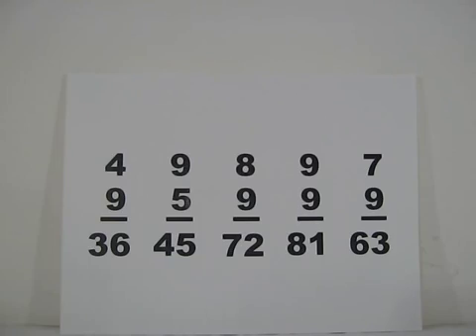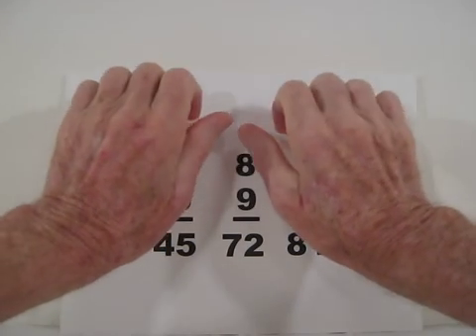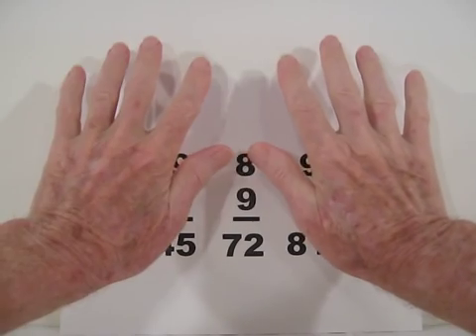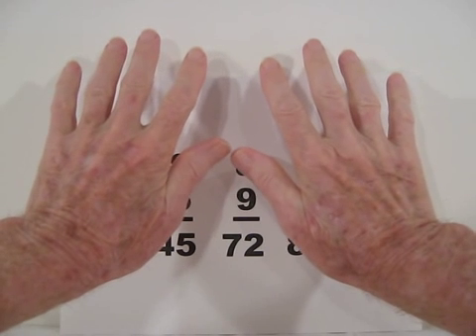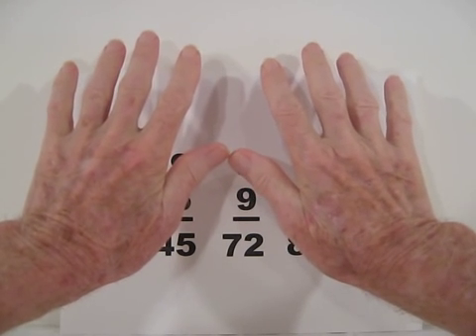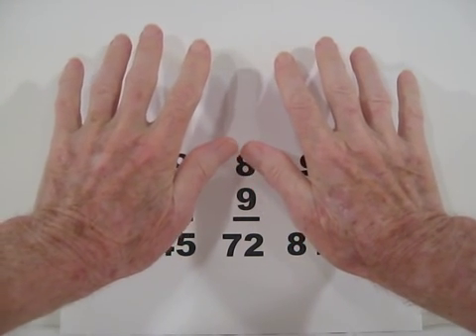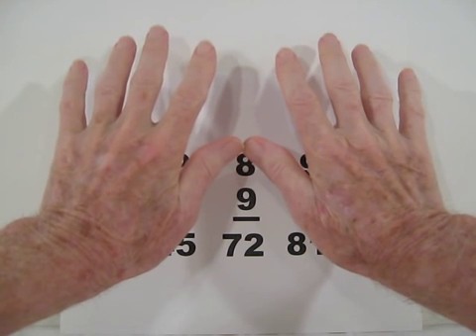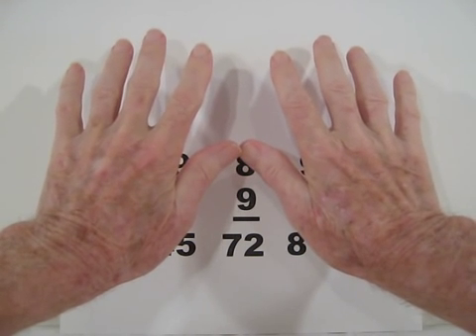$8x8=64$ Multiplication.lesson.3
Multiplication facts for 2nd or 3rd grade students or adults wishing to maintain their multiplication skills.  9s